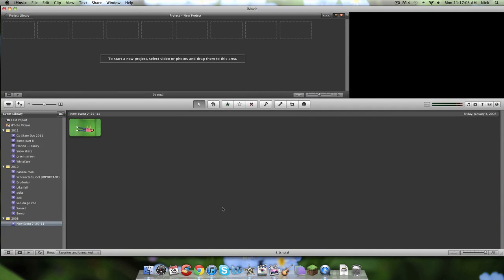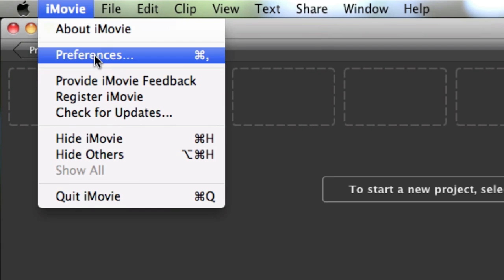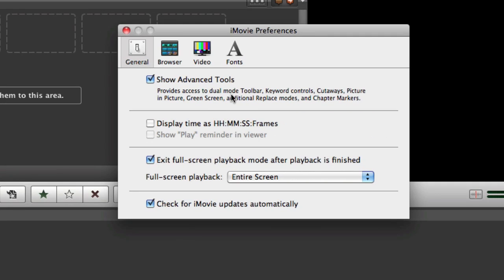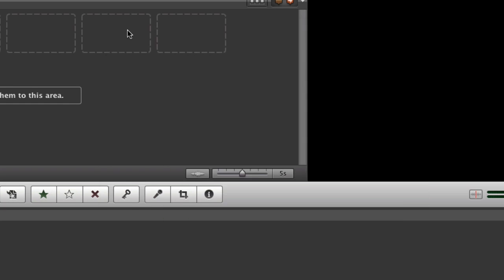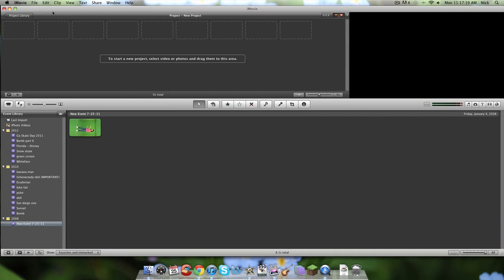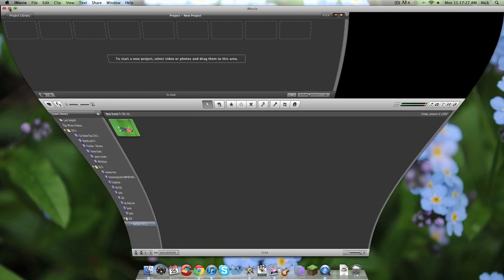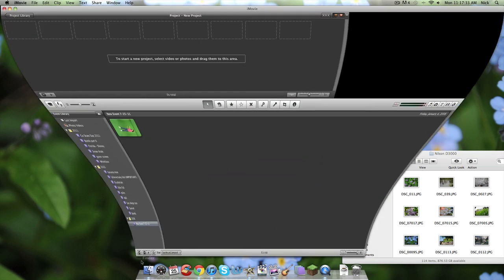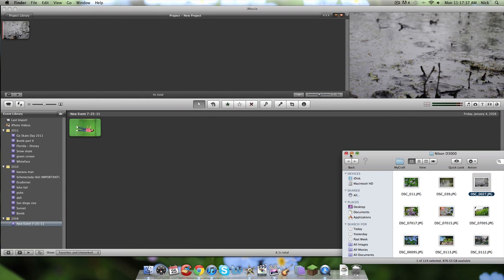Mac Tutorial : How to Green Screen on iMovie 11 [Tut]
How to green screen on iMovie 11. I'm pretty sure this will work on iMovie 10 & iMovie 09.